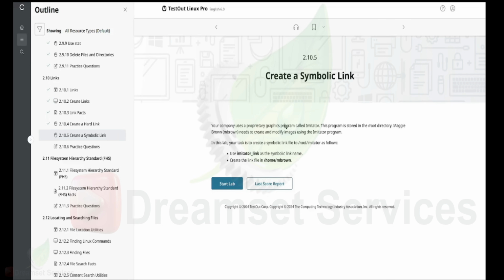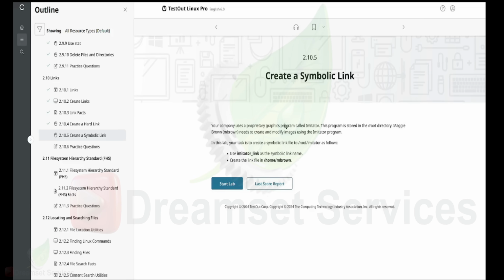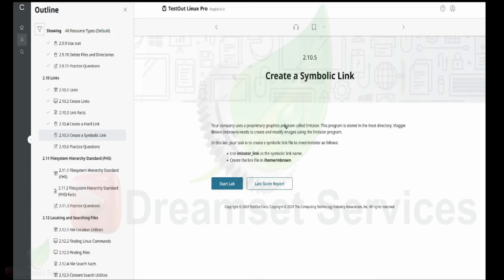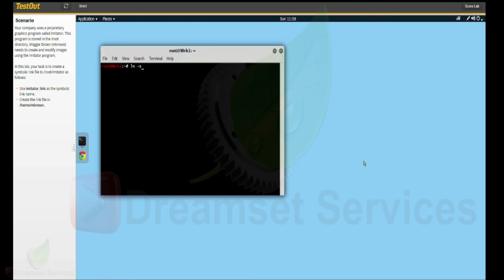Linux Pro 2.10.5 Create a Symbolic Link TestOut